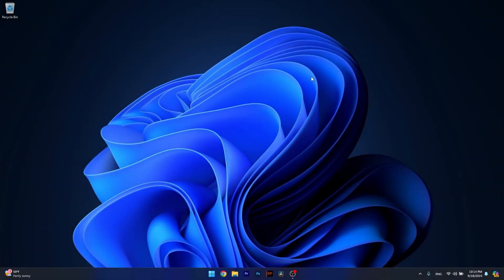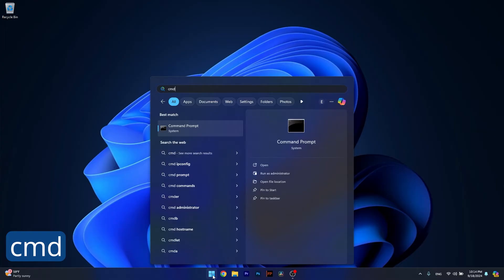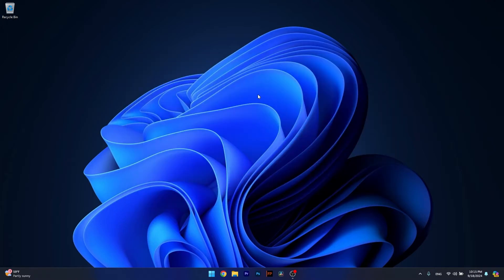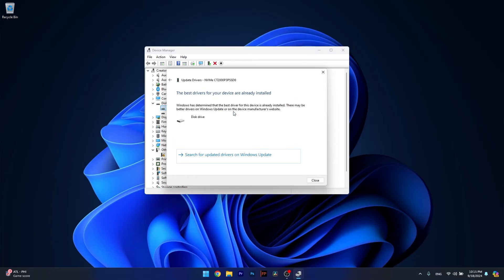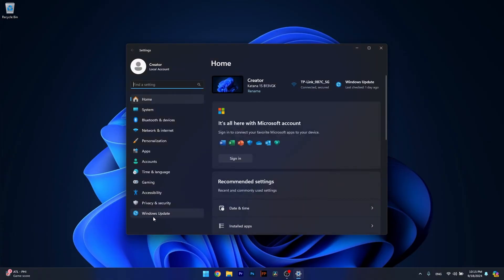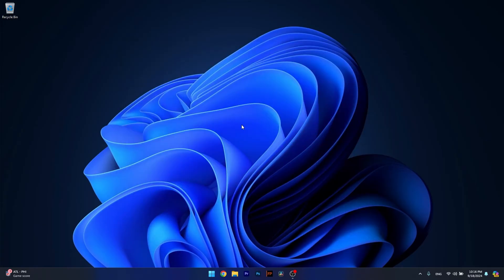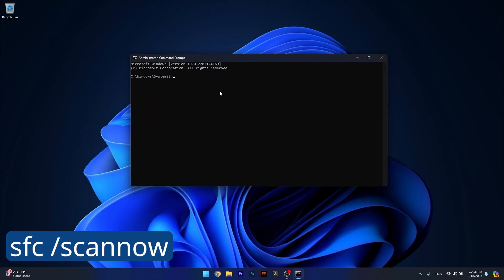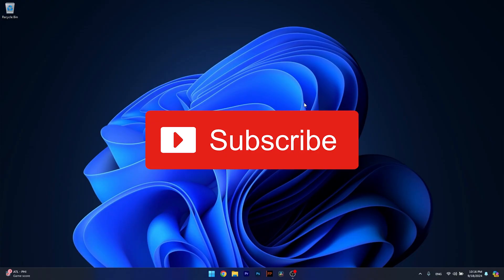How to Fix Code 45 error on Windows 10/11 [2024 Working]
How to Fix Code 45 error on Windows 11 [2024 Working]

Commandlines -
sfc /scannow

Chapters
0:00 - Intro
0:10 - Method #1
0:34 - Method #2
1:03 - Method #3
1:28 - Method #4